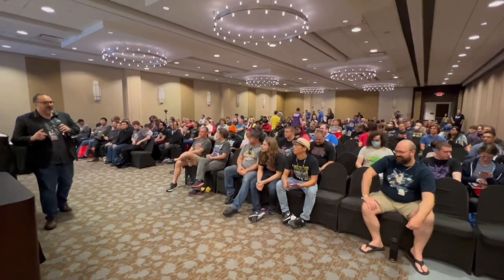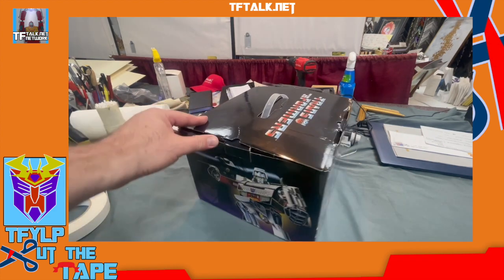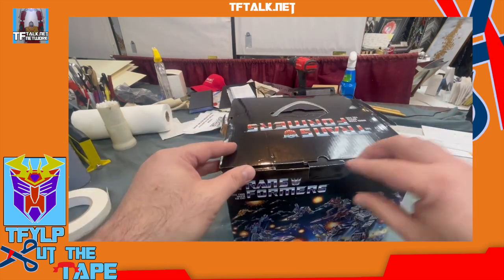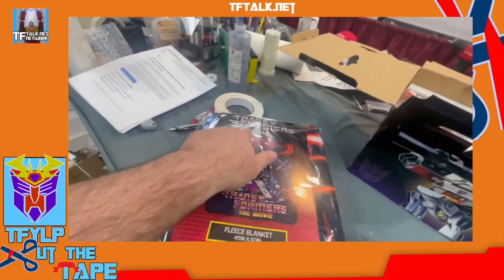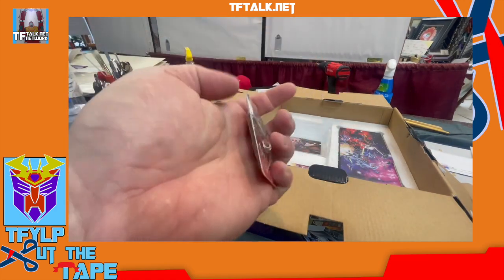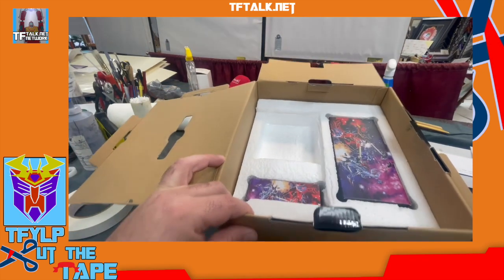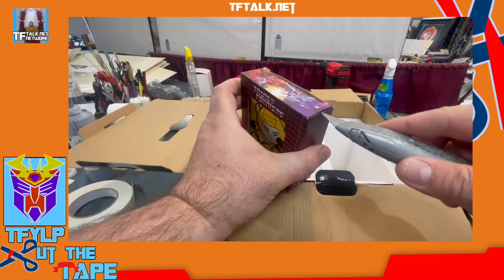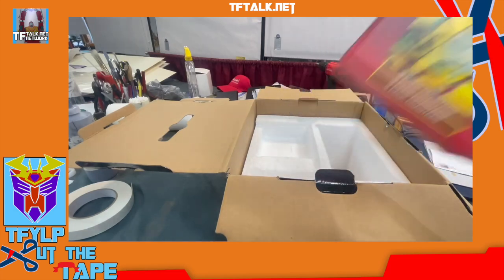Sometimes shows run long...Oftentimes Cut The Tape does not